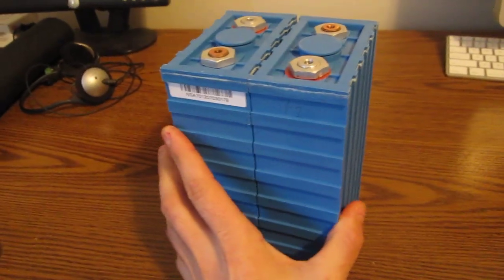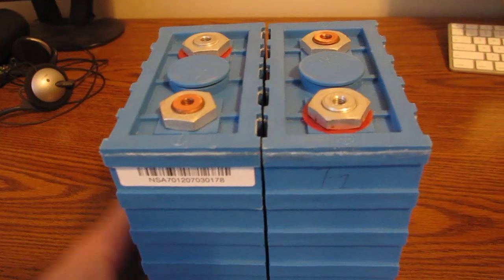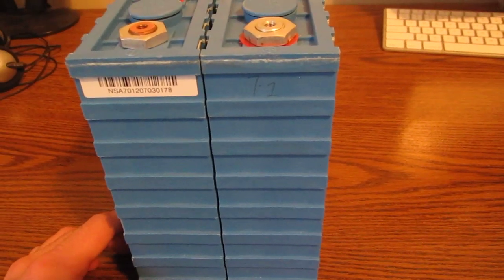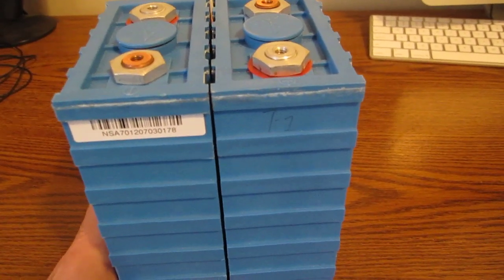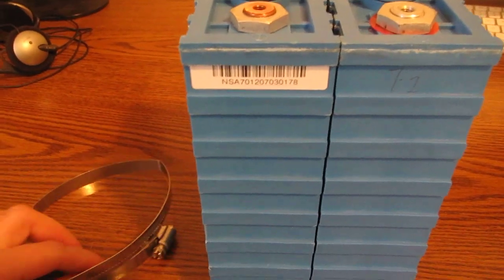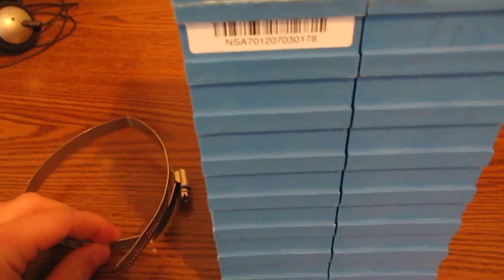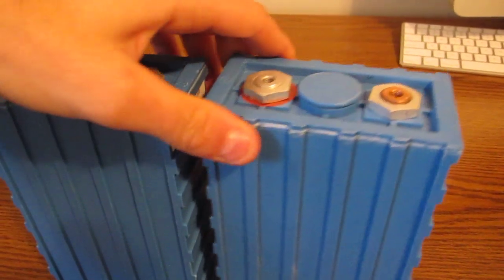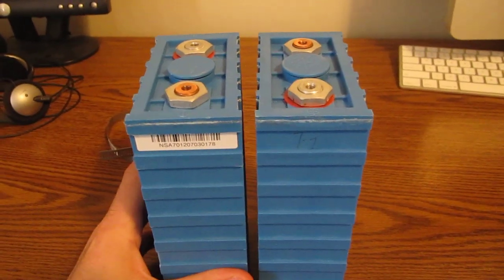Electric Motorcycle Build #16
Talking more about mounting the batteries and my proposed solution for keeping the batteries compressed.

I just realized that a good thing to talk about for next time might be common myths and hot air about these batteries (there is a lot).

Bike Specs
Motor - ME-1003